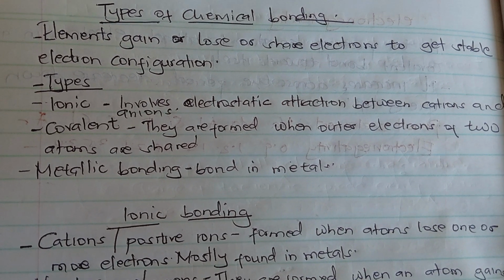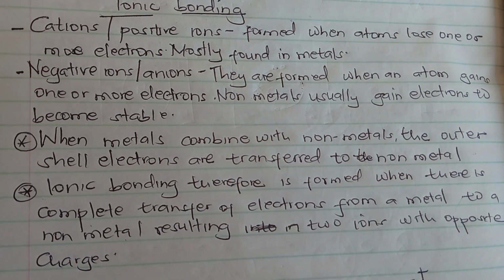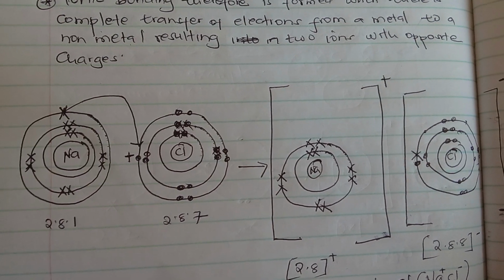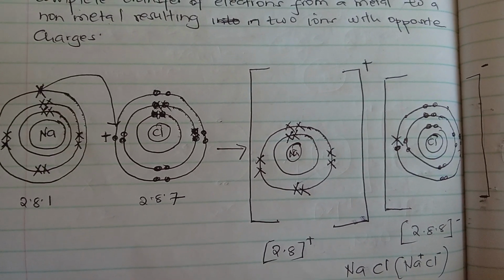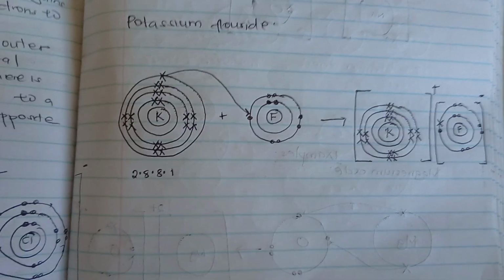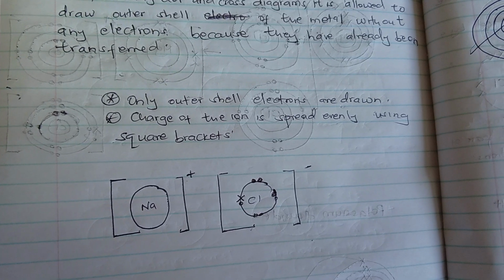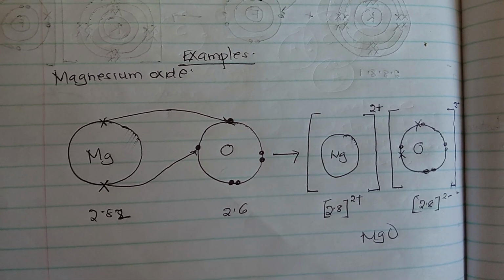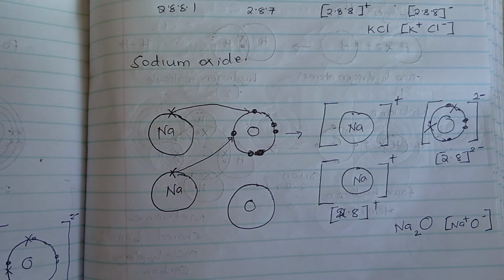Chemical bonding -Ionic Bonds Chemistry A levels@milkahwambui6693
Chemical bonding ionic bonding with examples and questions😍🤗A levels Chemistry ⚗️🧪